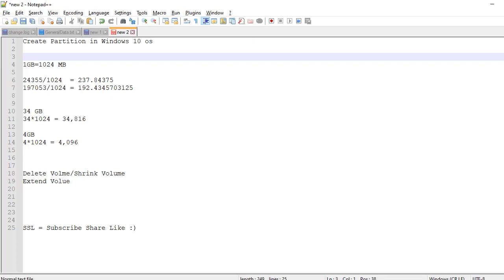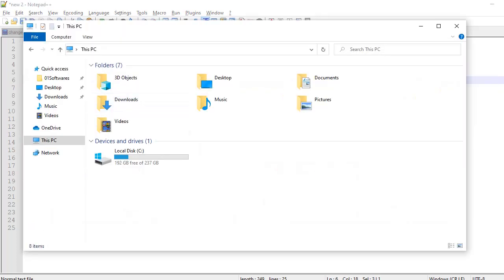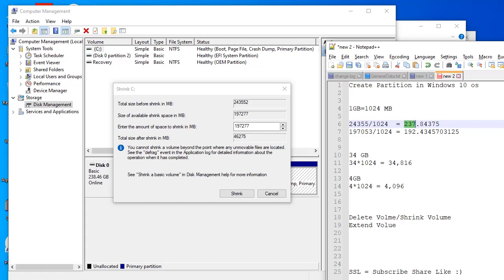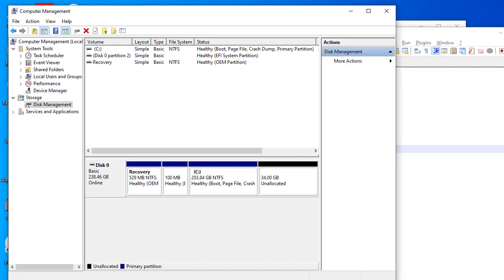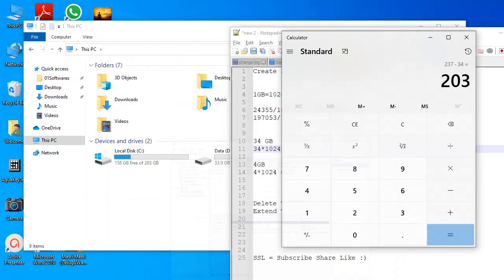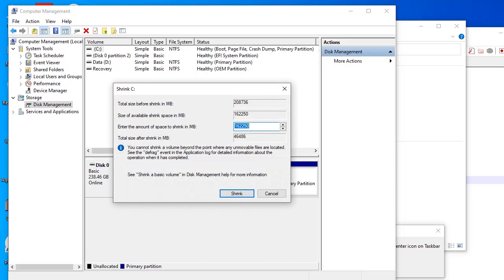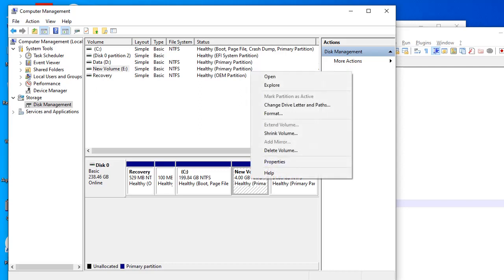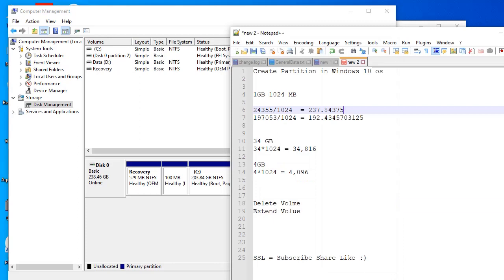Create Disk Partition and Delete Volume In Windows10